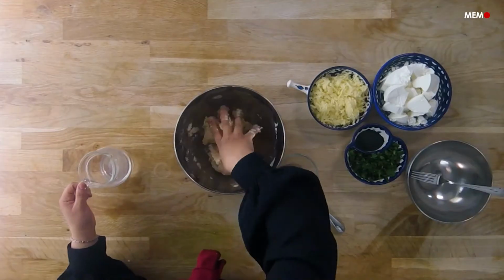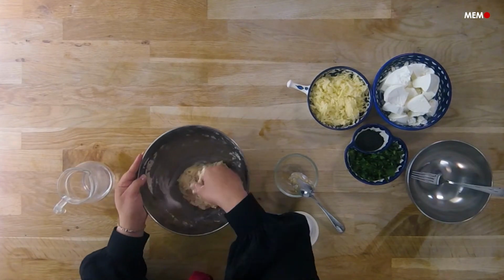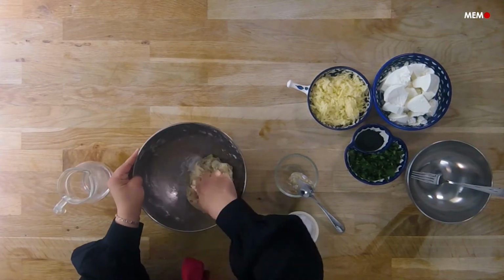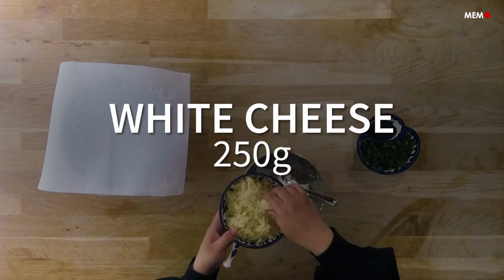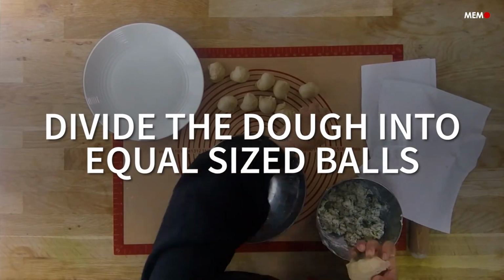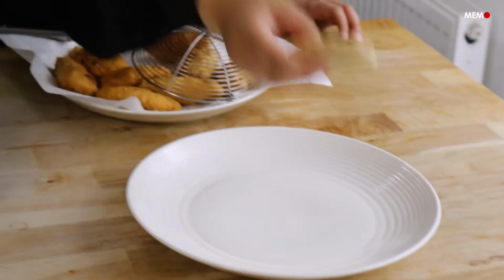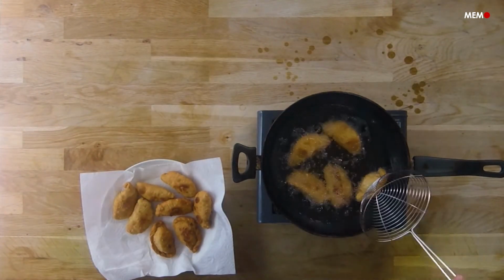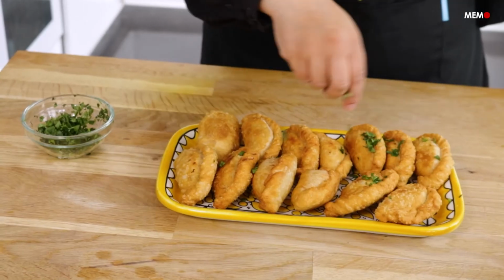You've been served: Sambousek Jibneh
Produced by: Jehan Alfarra